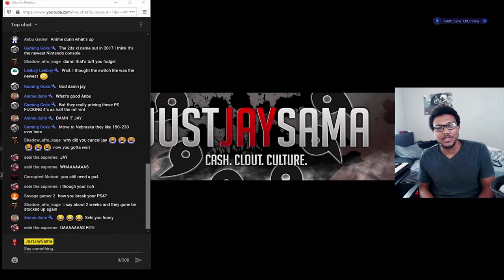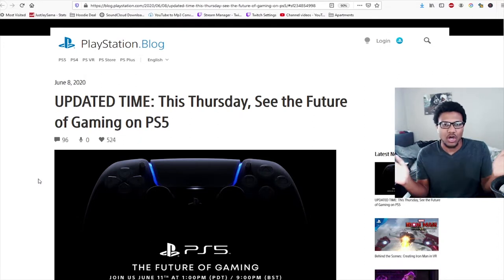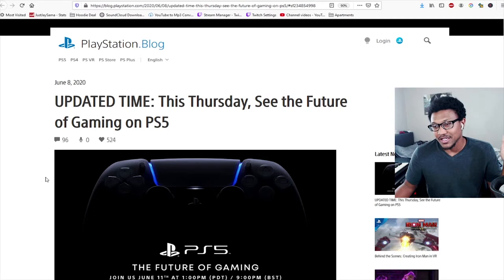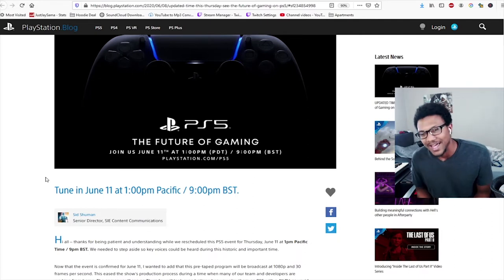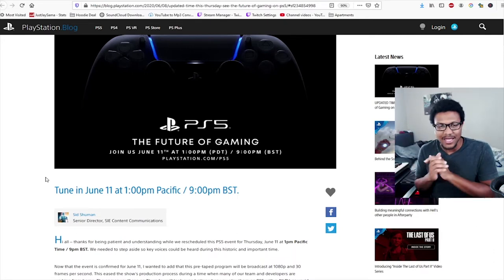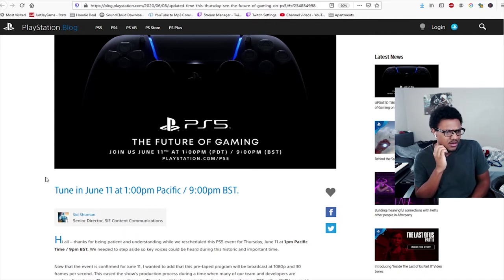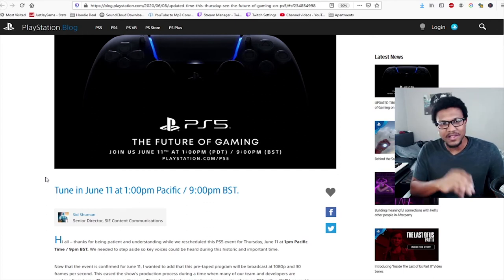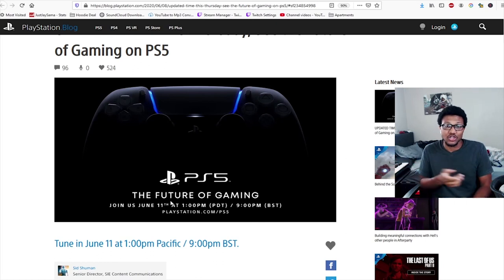NEW PS5 DETAILS AND NEW EVENT THIS WEEK!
So after the cancelling of the first PS5 Event we finally get a new one and I don't know about you guys but I'm not exactly hype for the Playstation 5...